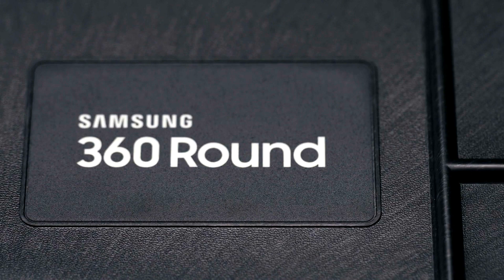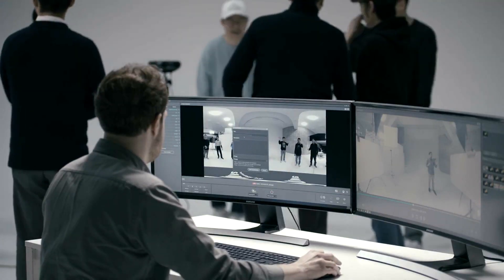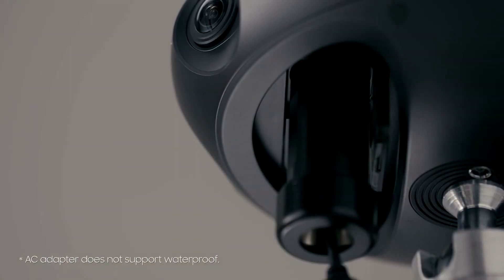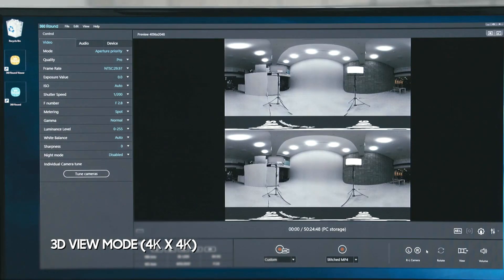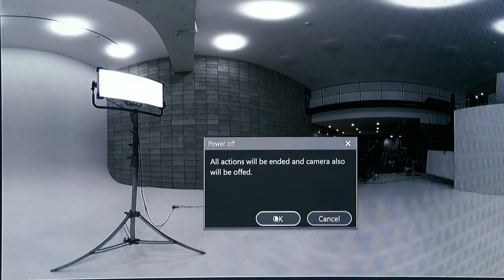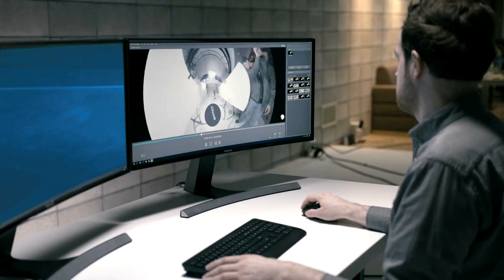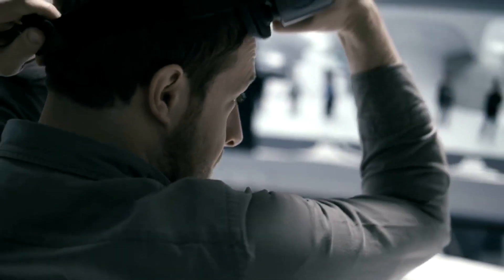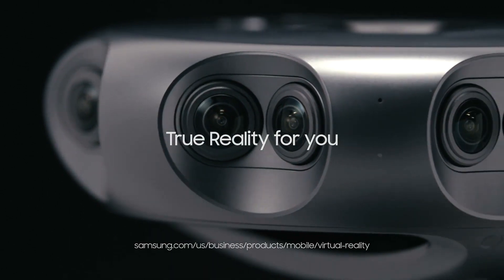How to use Samsung 360 Round (SM-R260), Professional 4K 3D 360 Camera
Samsung 360 Round camera solution gives professional video creators the tools they need—from capture to post-production—to tell immersive, engaging 360-degree and 3D stories for film and broadcast.

Quality control at the moment of capture

The Samsung 360 Round delivers real-time 3D video to PCs using the 360 Round’s bundled software so video creators can now view live video on their mobile devices using the 360 Round live preview app1. In addition, the 360 Round live preview app allows creators to remotely control the camera settings, via wifi router, from afar. 2 The updated 360 Round PC software now provides dual monitor support, which allows the editor to make adjustments and show the results on a separate monitor dedicated to the director.

Crisp, Immersive Video Regardless of Condition

360 Round offers a vast array of features to ensure creators capture stunning, realistic content in a wide range of shooting conditions, including low light environments and high-action scenes. With a rolling shutter, 11.7 stops of dynamic range, f1.8 aperture size, and now, limiting luminance levels to 16-135, noise reduction and sharpness adjustments, as well as a hardware IR filter—it’s possible to get a clear shot with 360 Round in almost no light. The 360 Round also offers advanced stabilization software and ability to color correct on the fly, with an intuitive, easy to use histogram. In addition, users can set up profiles for each shot and save the camera settings, ensuring consistent quality and cutting down on the time required to prep each shot.

Removing Stitchline Pain Points

The 360 Round comes equipped with Samsung’s advanced Stitching software3, which seamlessly weaves together video from each of the 360 Round’s 17 lenses. Creators can stitch, preview and broadcast in one simple step on a PC4 without the need for additional software. The 360 Round also enables fine tuning of seamlines during a live production, such as moving them away from objects in real time, and calibrating individual stitchlines to fix misalignments. In addition, a new local warping feature allows for individual seamline calibrations in post-production, without requiring a global adjustment to all seamlines, giving creators quick and easy, fine grain control of the final visuals.

Improved process and output for both livestreaming and post production

The 360 Round delivers real-time 4K x 4K (3D) streaming with minimal latency.5 SDI capture card support enables livestreaming through multiple cameras and broadcasting equipment with no additional encoding/decoding required, and with the newest update, now further streamlines the switching workflow for live productions with audio over SDI.6 This provides producers with less complex events (one producer managing audio and video switching) a single switching source as the production transitions from camera to camera. In addition, 360 Round offers a number of new features to ensure video output is of the quality the creator intends, such as:

- Ability to record, stream, and save raw files simultaneously, making the process of creating dailies and managing live productions easier. Many production teams like to distribute the event as video-on-demand (VOD) post show. Creators can now save the raw files to make further improvements to live production recordings, and create a higher quality post-produced version.

- Live streaming support for HLS over HTTP, which adds another transport streaming protocol in addition to the RTMP and RTSP protocols. HLS over HTTP eliminates the need to modify some restrictive enterprise firewall policies and is a more resilient protocol in unreliable networks.

- Ability to upload direct (via 360 Round software) to Samsung VR creator account, as well as Facebook and YouTube, once the files are exported—ensuring creators are reaching their audiences instantly with their immersive creations.

Availability

360 Round is available for purchase at numerous resellers.